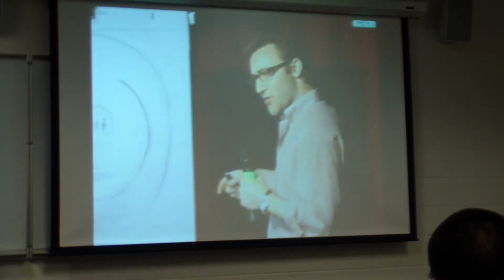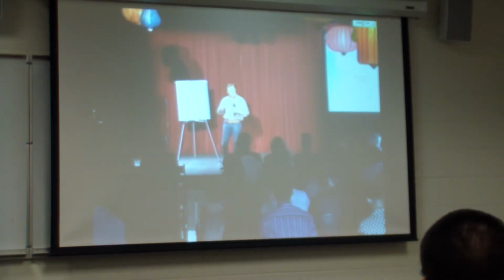Fall 2015 Meeting 8 - Persuasive Speaking Instructional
Reason for Persuasive Speaking: Speech used to *influence* your audience members' beliefs, attitudes, or actions.

How do you do this: Using  Ethos, Pathos, and Logos or Credibility, Emotion/Passion, and Logic to support your argument or cause. First, establish yourself as an expert, or at least someone that the audience would be willing to listen to. Next, appeal to their emotions. The more stronger the emotional connection they feel to you, the more opportunity there is for you to get them to join your cause. Finally, using logic, numbers, figures, and statistics, drive the point home to create the best persuasive argument that you can.